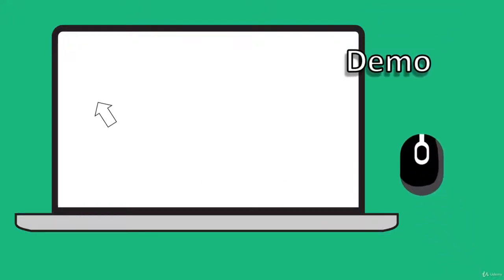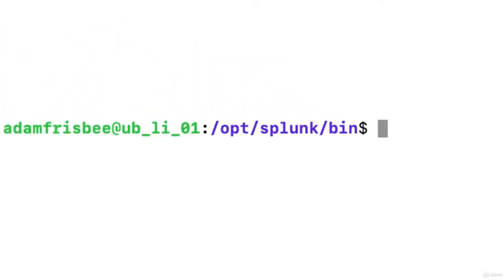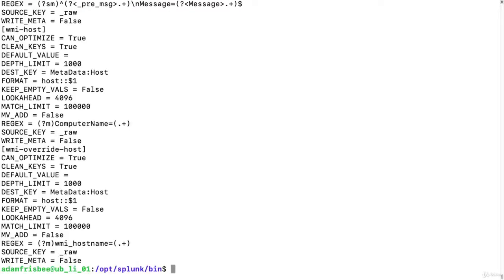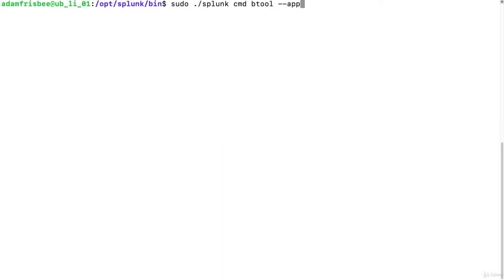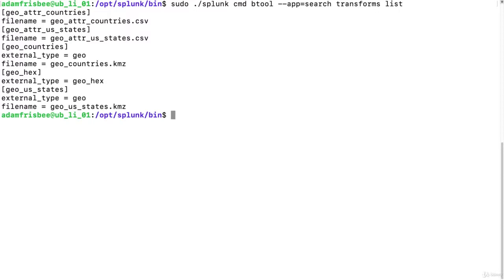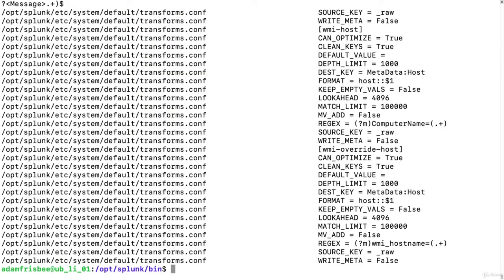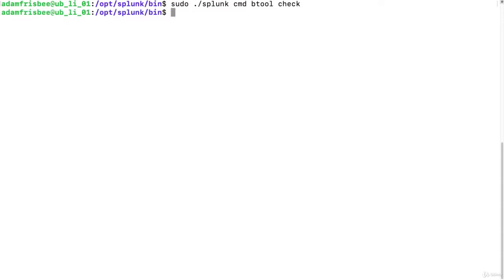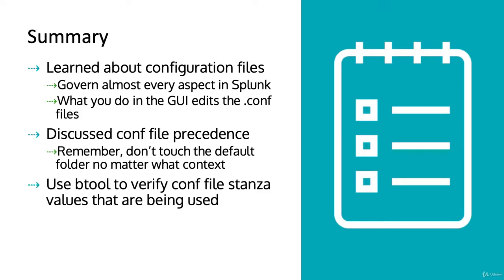SPLUNK | PART - 17 | Demo Use btool to examine configuration settings demo | SPLUNK tutorial